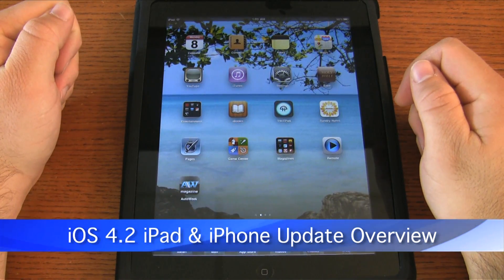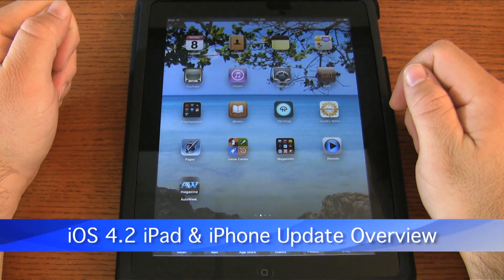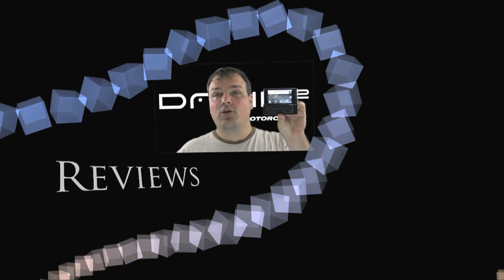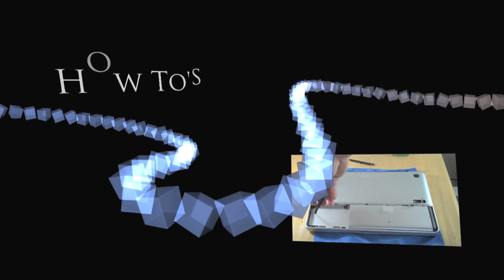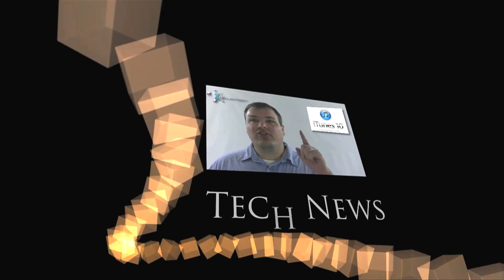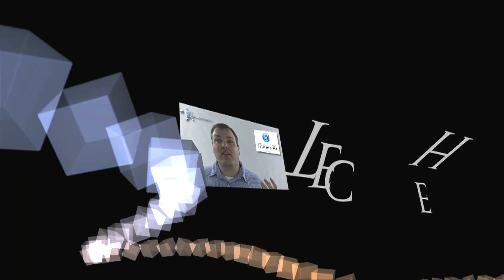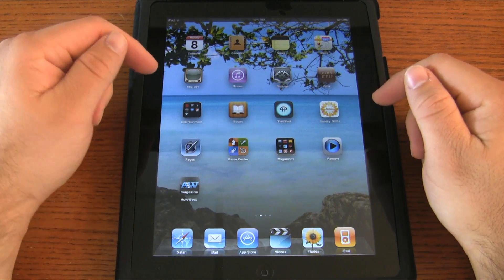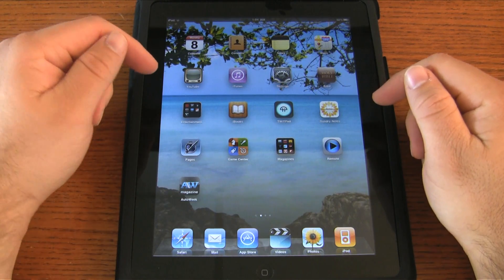iOS 4.2.1 iPad & iPhone Overview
Apple released iOS 4.2.1 to the public today.  I go over the main features of the large list of upgrades.  Check out the video for all the info.